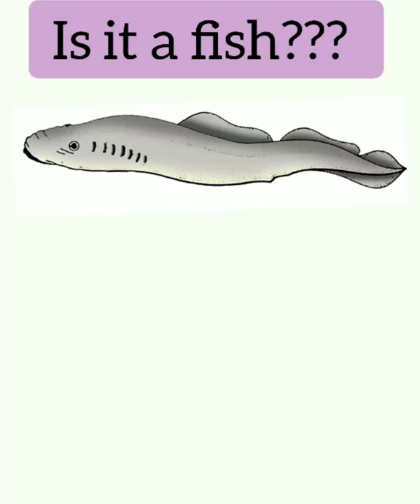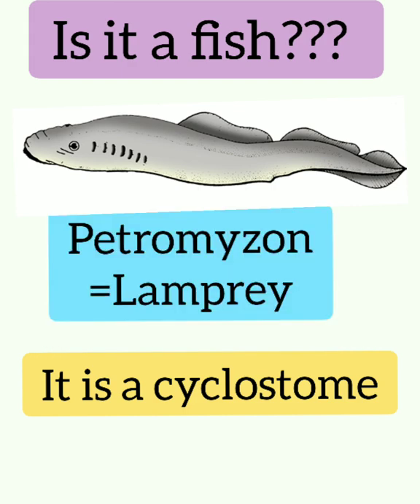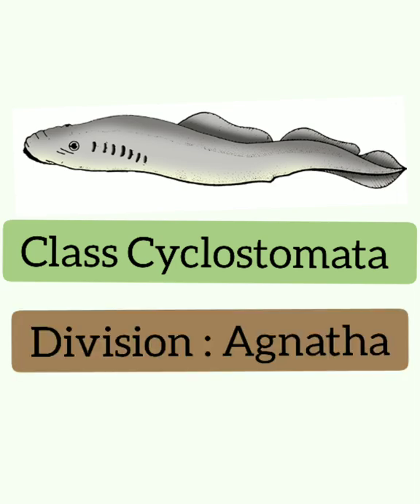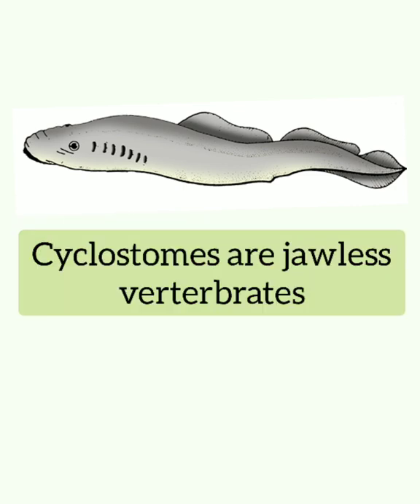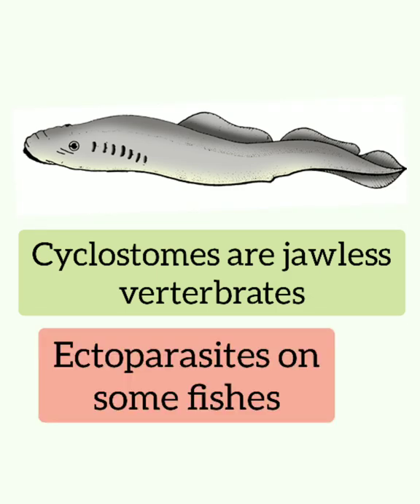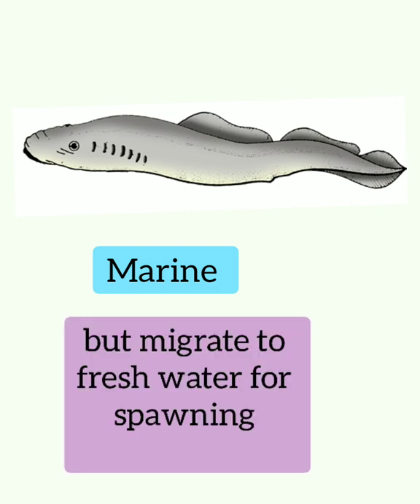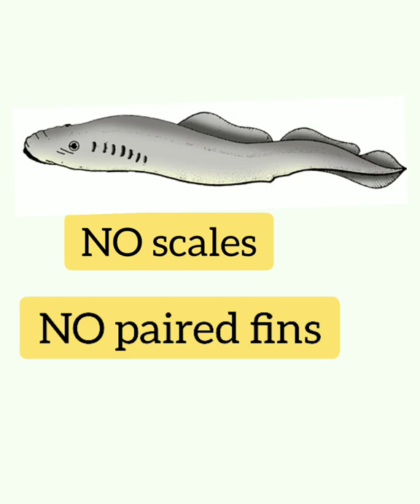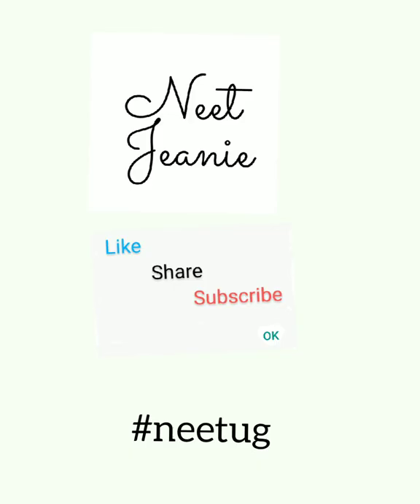Class Cyclostomata (1)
NCERT Revision focusing NEET UG.

Animal Kingdom class 11